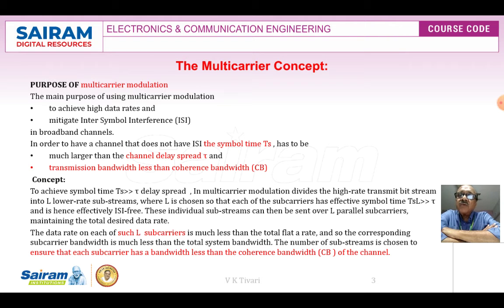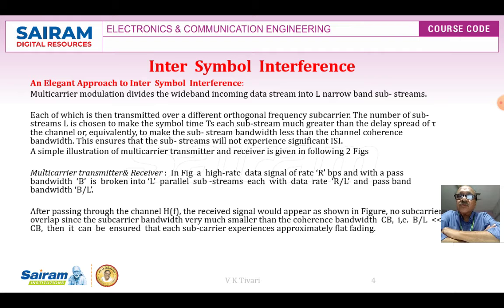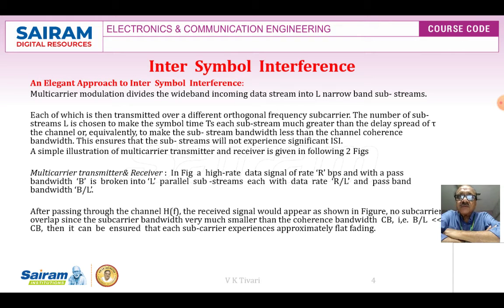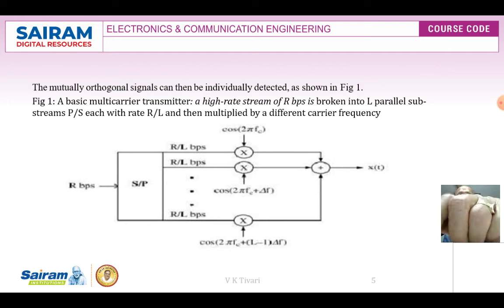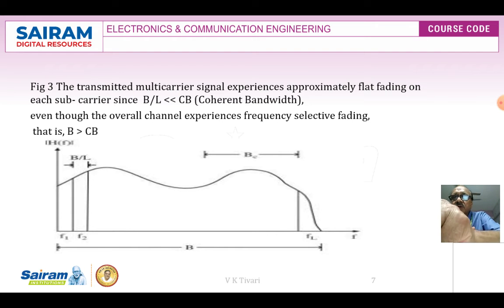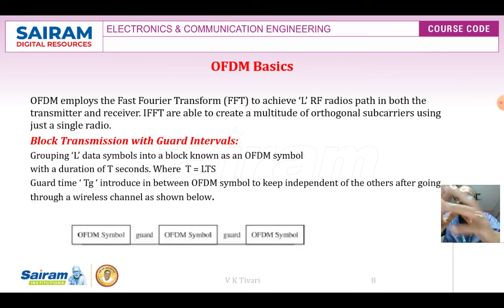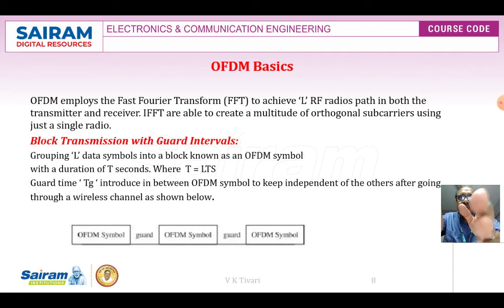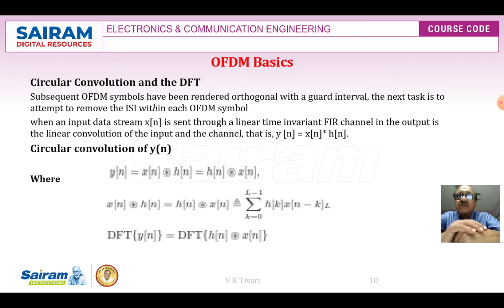lecture_video_17EC81_module2a_MCM_OFDM_basic_VKTIVARI